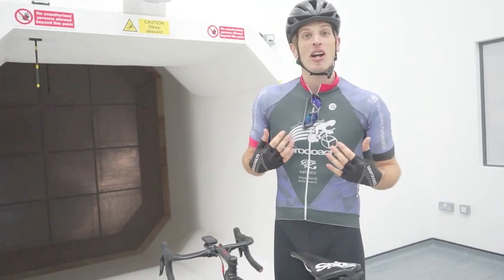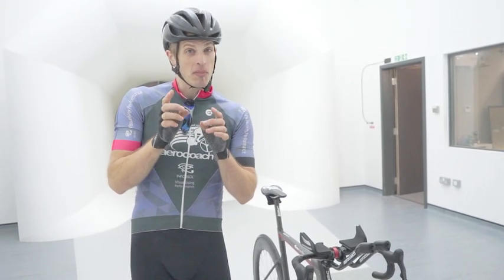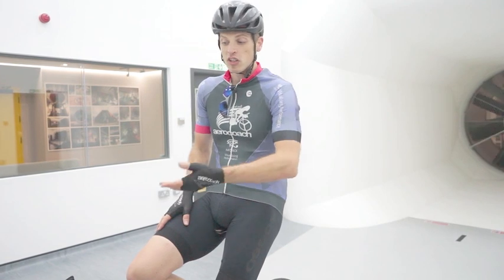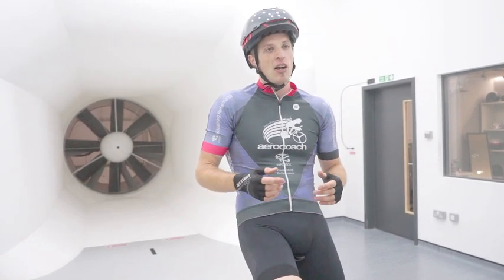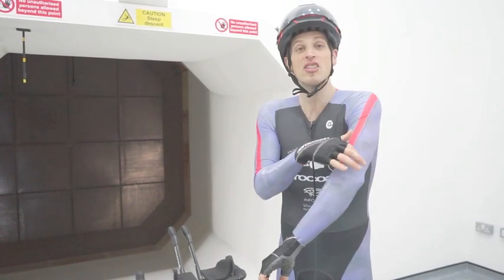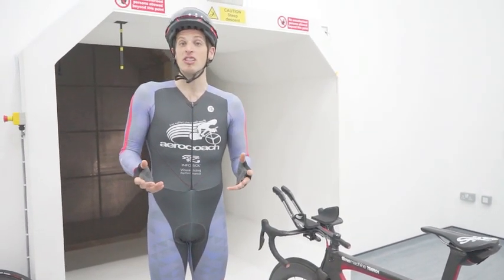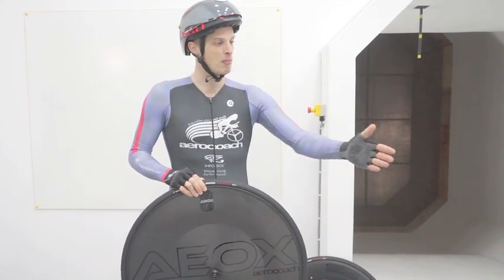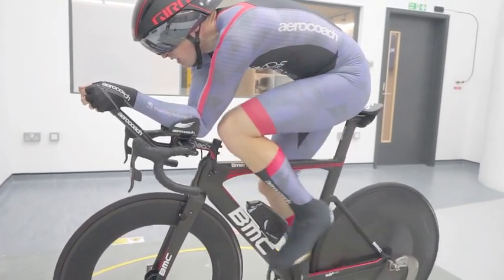EXPLAINED: Aerodynamic savings for TT & triathlon!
In this second video in our road bike series, Dr Xavier Disley shows how you can cut nearly a third off your aerodynamic drag and go superfast for your time trial or triathlon bike leg!

For more information about the testing that we do and free aero testing data, head to our website here: